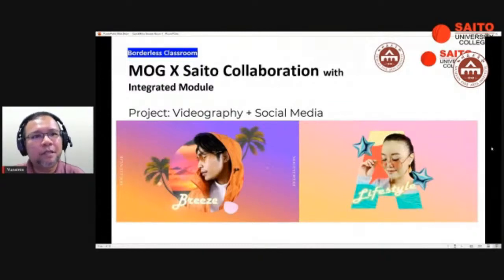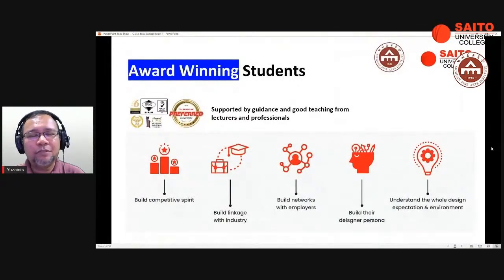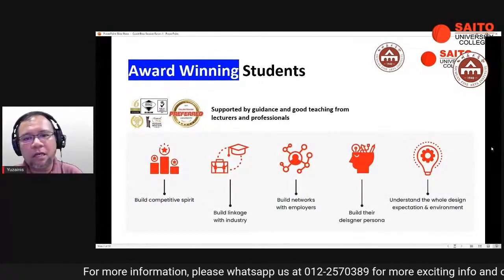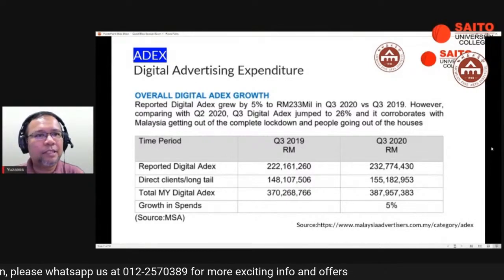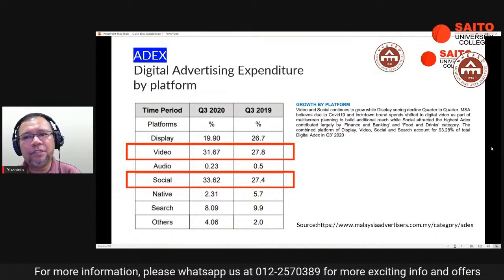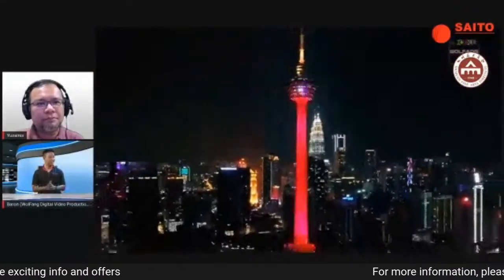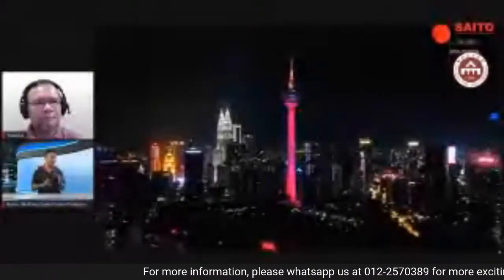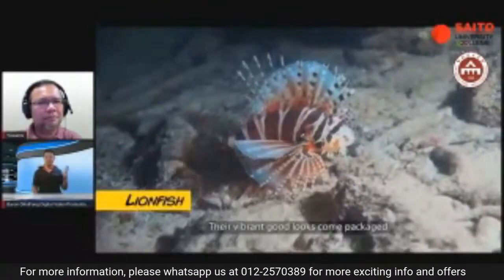DESIGN QUICK BITES WITH SAITO DESIGN SCHOOL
📍 Date: 14th October 2021 (Thursday) 1.30pm-2.30pm

⏩   Baronia Abas the founder, film director and lead trainer at WolFang Digital. They are a filmmaking and training studio founded in 1999. They offer our clients training services based on their extensive industry experience.

 Some of his teaching experience include conducting workshops for Bank Negara Malaysia, Kingsley International School, TV3 Malaysia, Royal Military College, PDRM (Forensics Unit), Al Jazeera news network, The Attorney General’s Office. He is a Certified Train The Trainer (TTT) by HRDF/PSMB

He is also a member of Malaysian Society Of Cinematographers (MySC) FM 0117